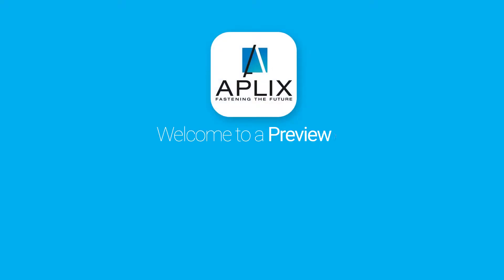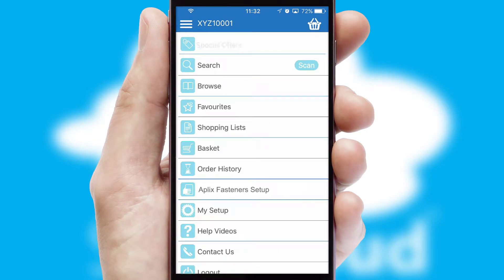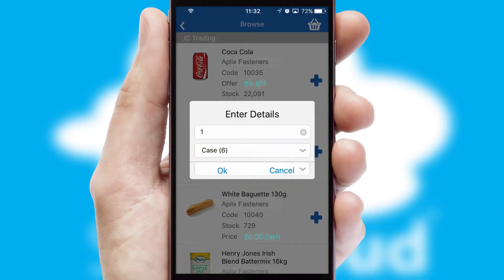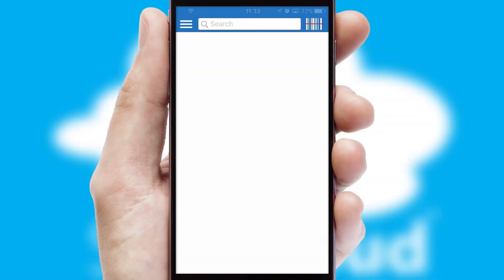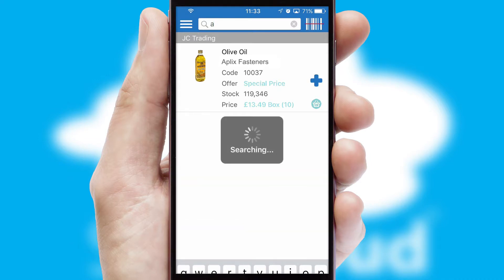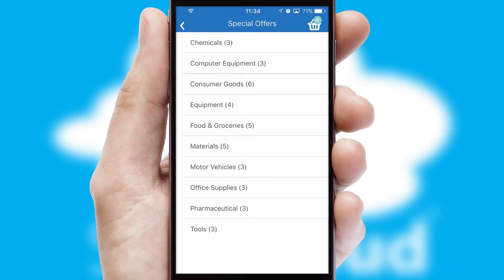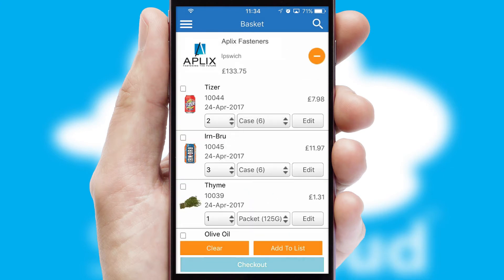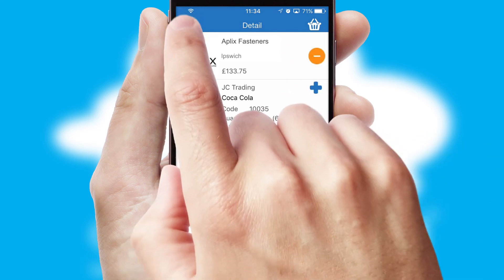Aplix Fasteners U.K. - Mobile App Preview - APL774W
This is a preview of what a mobile ordering app designed for Aplix Fasteners U.K. and powered by SwiftCloud could look like. This video has been prepared specifically for the team at Aplix Fasteners U.K. and not for general marketing purposes.